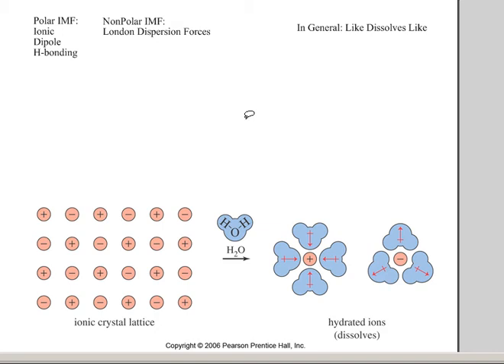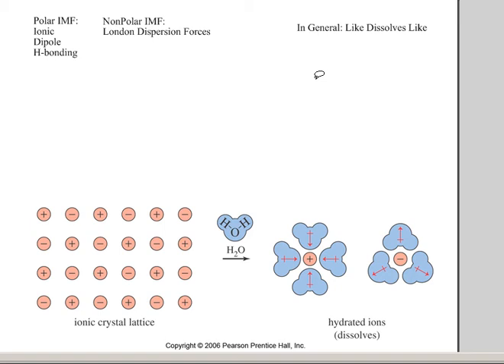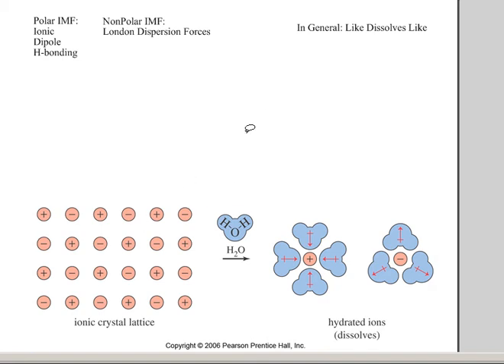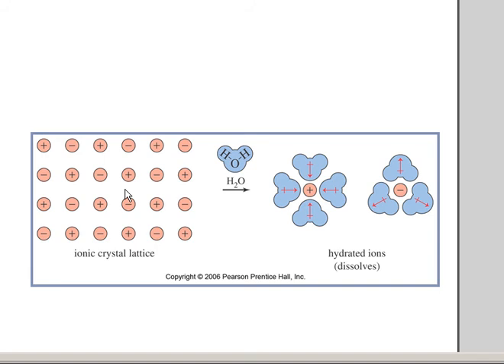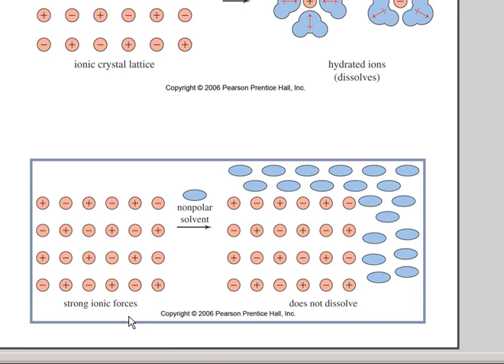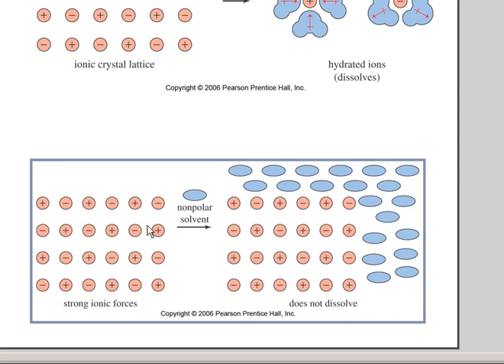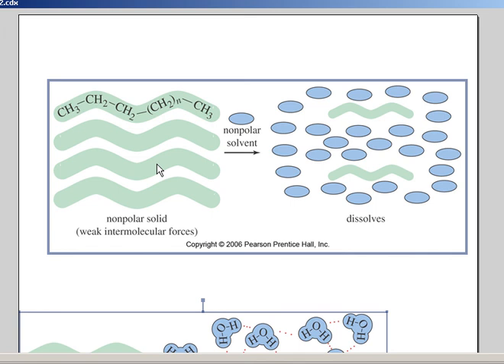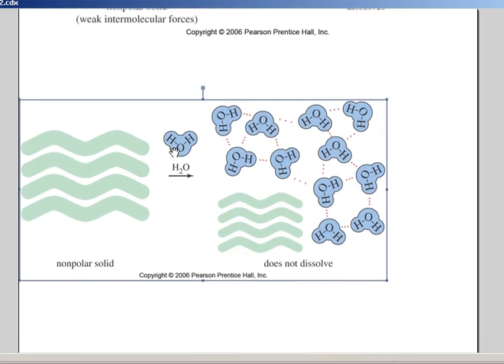solubility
Trends in solubility related to intermolecular forces (IMF)